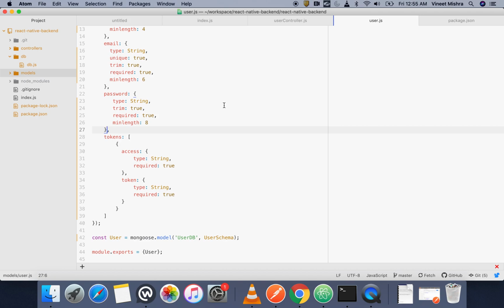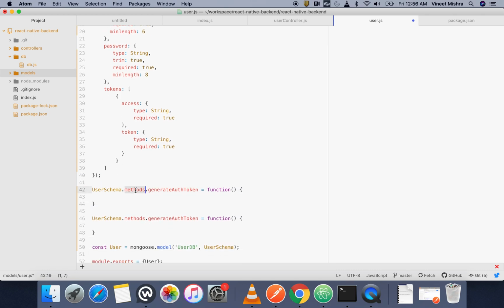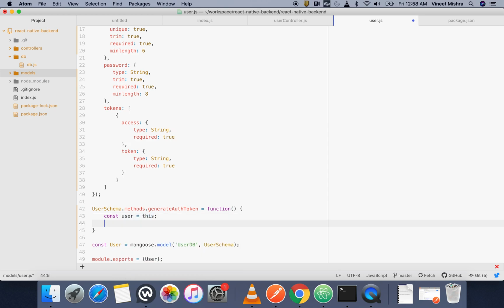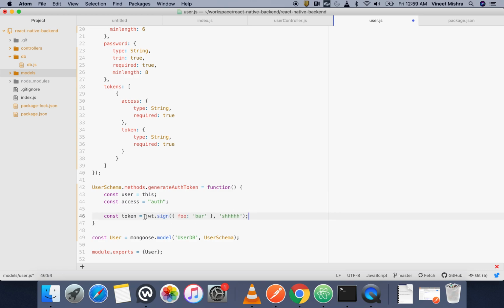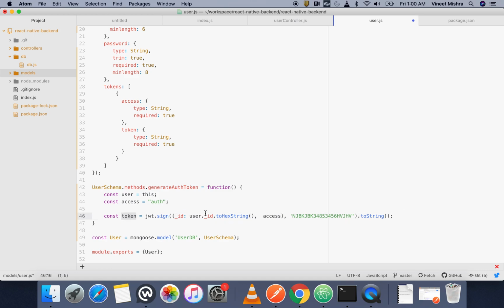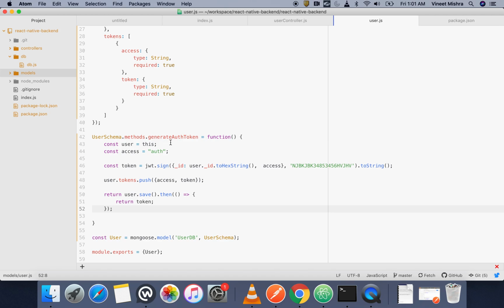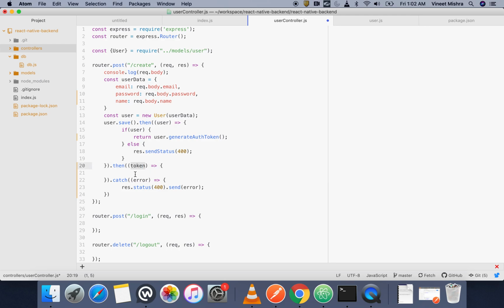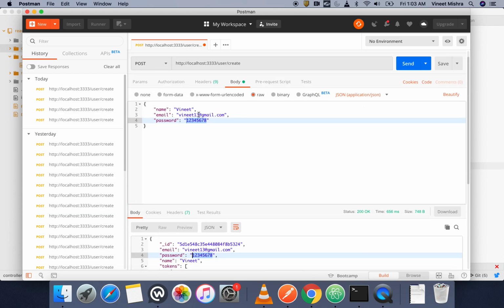Part 3 - React native Backend: Generating Auth Token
Part 3 - React native Backend: Generating Auth Token: Currently watching